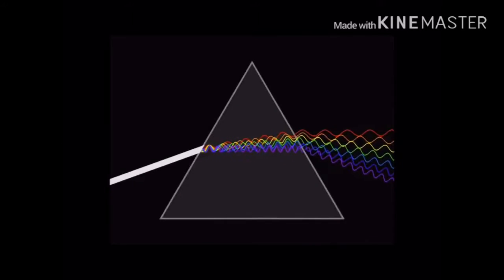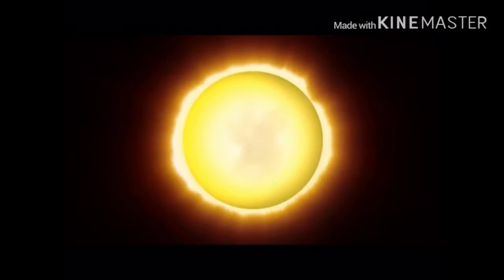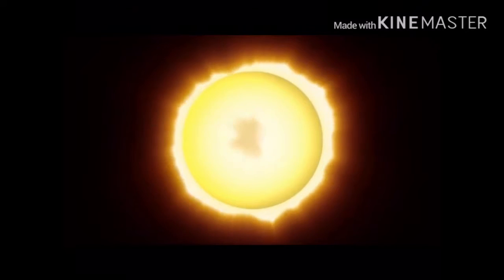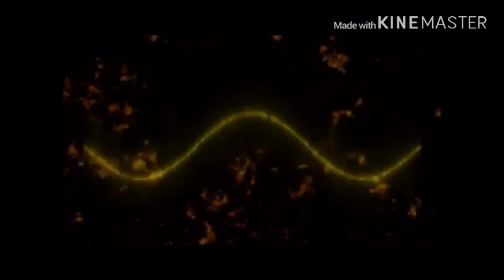VIDEO #11 | GROUP #3 CARLOS MARCELO